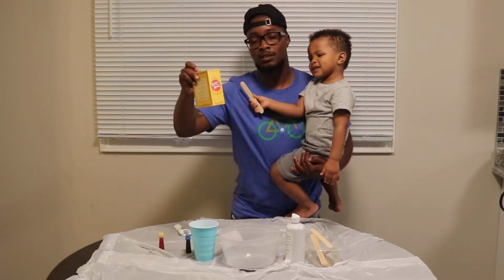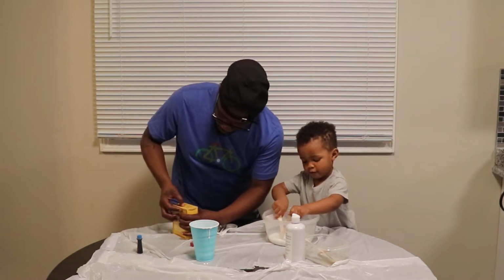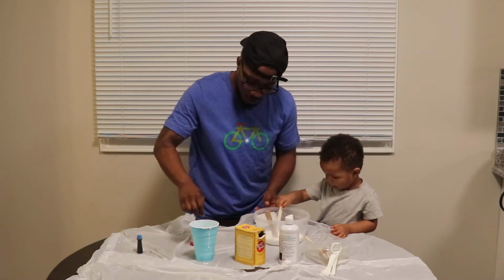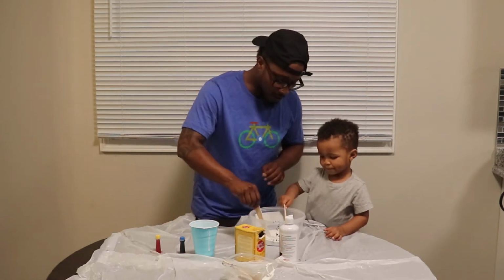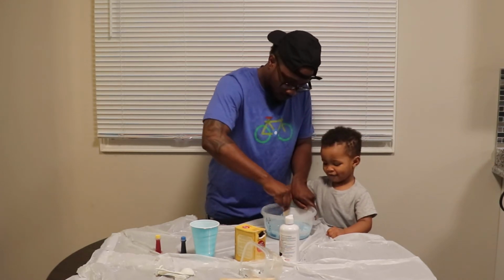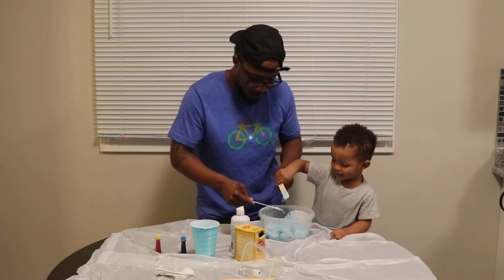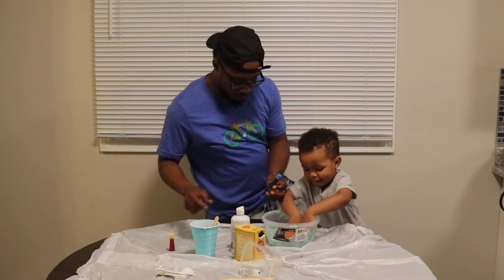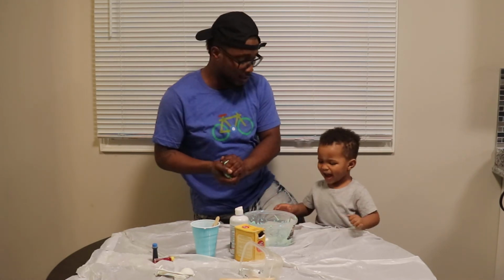DIY, MAKING SLIME WITH SON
Watch us make liquid substance into a solid rubbery slime ball